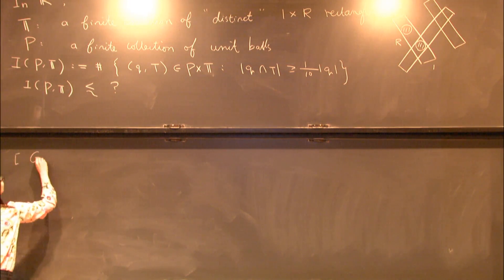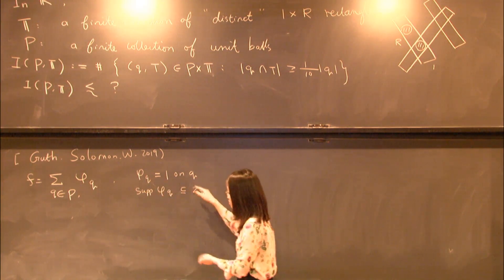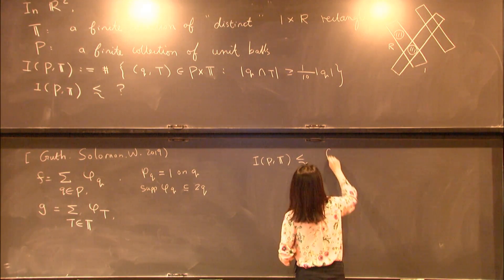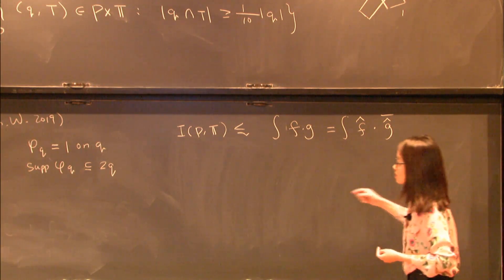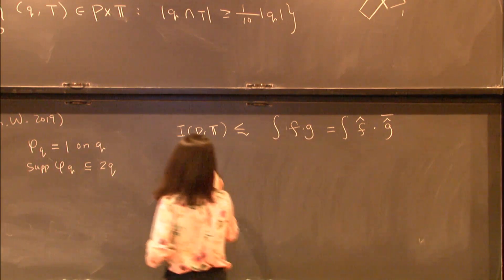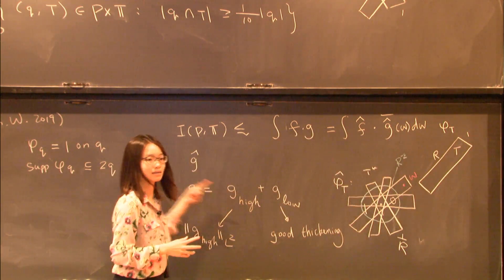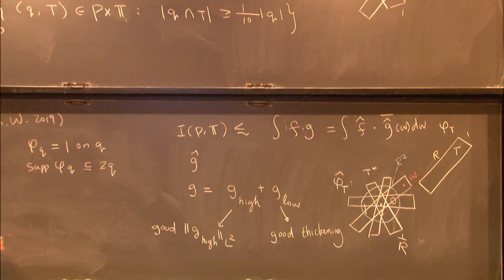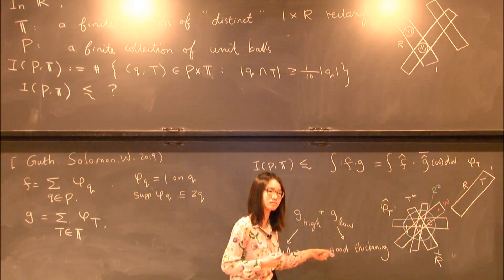Incidence estimates with application to Fourier analysis. - Hong Wang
Topic: Incidence estimates with application to Fourier analysis.
Speaker: Hong Wang
Date: October 2, 2019